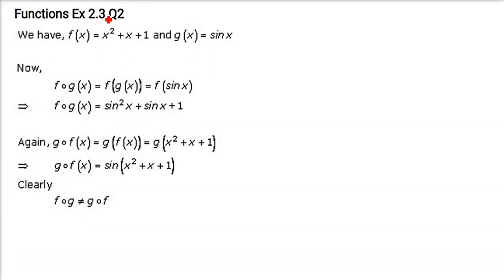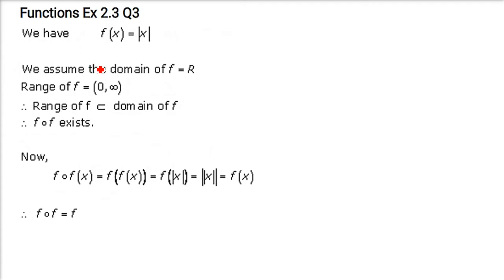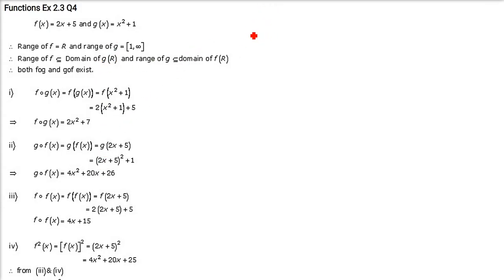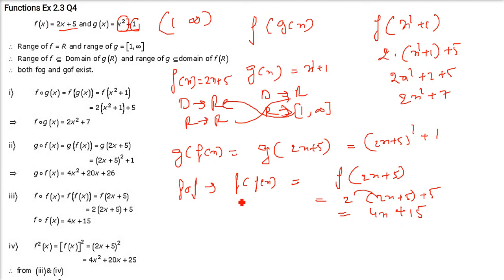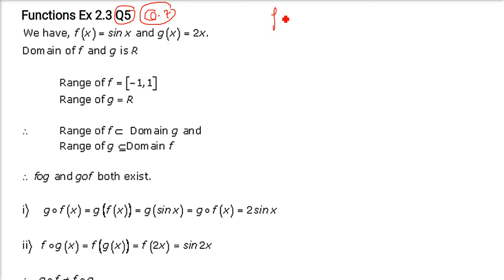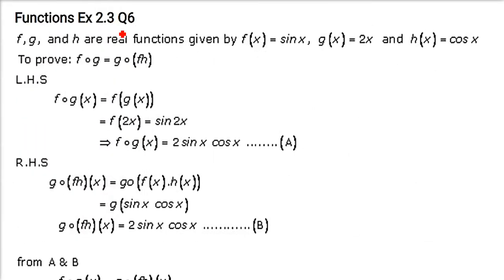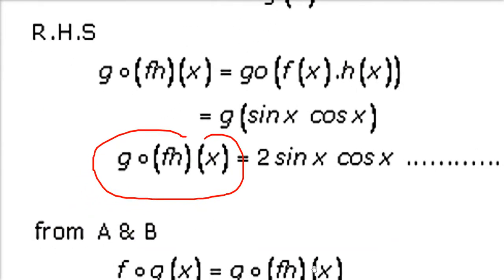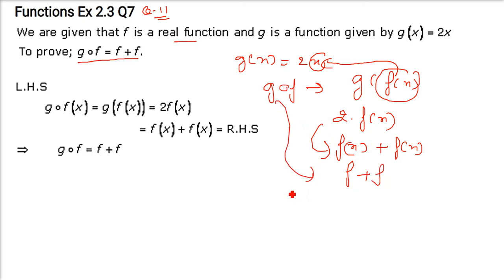RD SHARMA SOLUTIONS CLASS 12 CHAPTER 2 Functions Exercise 2.3 Part 2